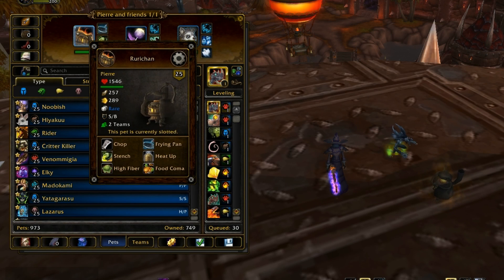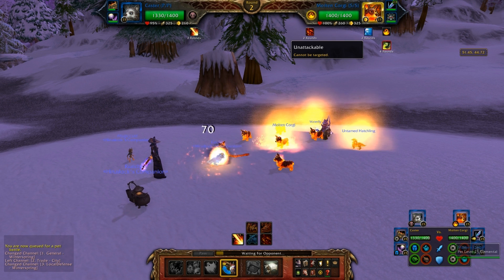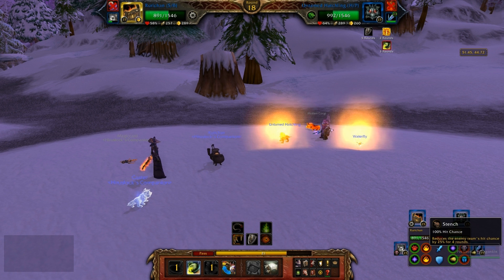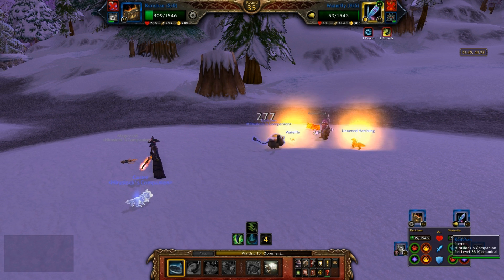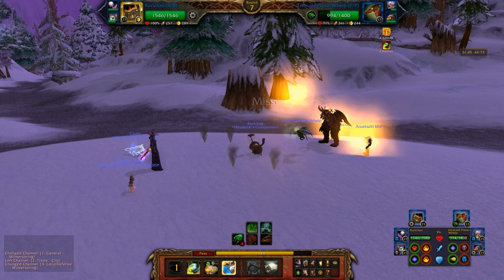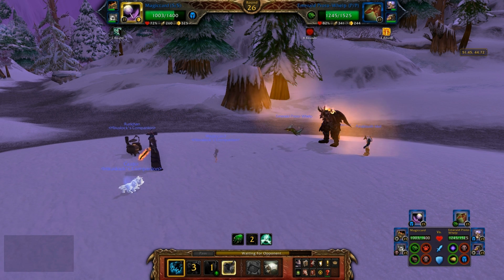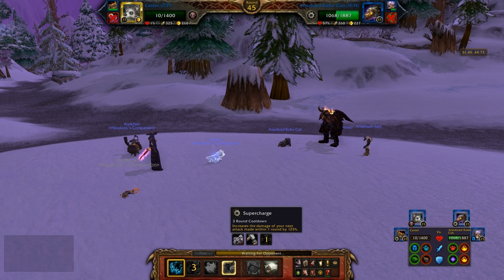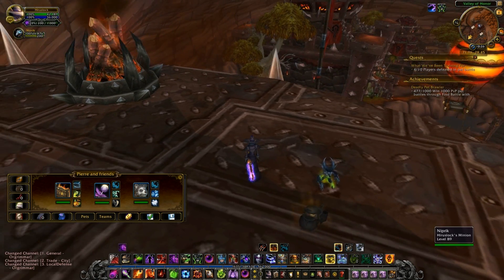Pierre and freinds - PvP Pet Battles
---Addons---

PetBattleMaster - All in one pet battling add-on. Allows for quick team creation and an in game advantage type checker (which I dont really use, I pretty much just usethis add-on for its team creator).

Pokemon Trainer: The Pet Battle Mod
This add-on shows All your opponents team abilities on the right hand side along with their cooldowns. Super helpful for the tournament and the Pandarian dailies. Not very helpful for pvp as the ability tracker from "PetTracker" is better in pvp.